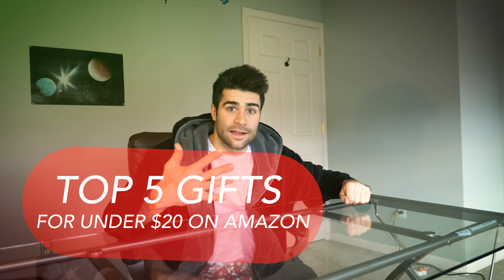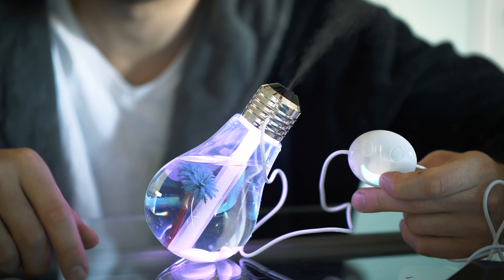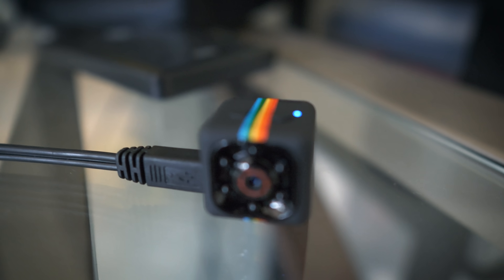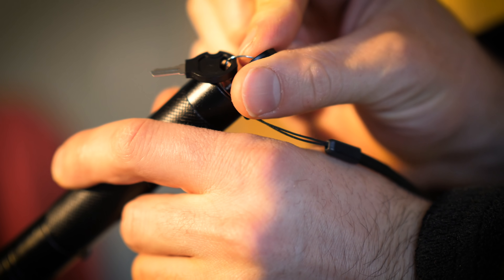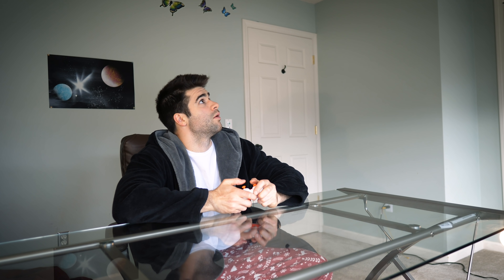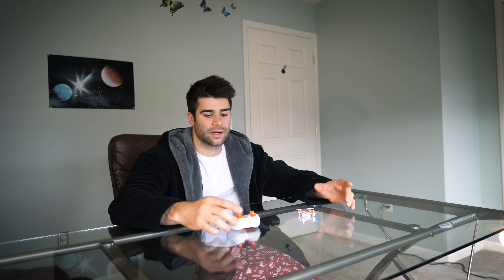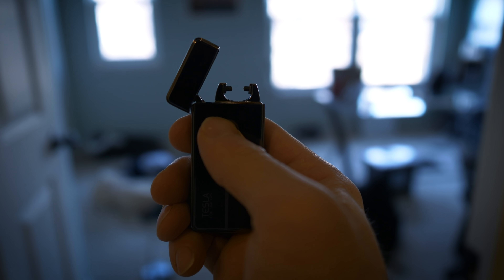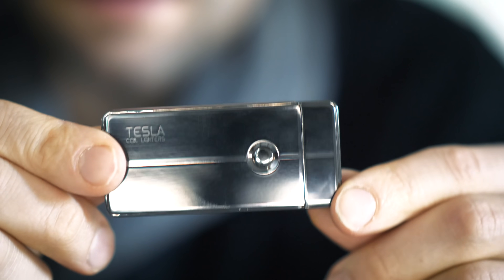5 Amazing Gadgets Hidden In Amazon - For $20 or Less!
What to buy for a man on the holidays? what to get a lady? what is the best gift that is not expensive? I review 5 gifts under $20 that are absolutely awesome!

I am really stunned that they can make these and turn a profit for the price. These are some of the coolest products I have reviewed and would make great gifts.

Products:

[Light Bulb Humidifier]
[Mini Spy Cam]
[Green Laser Pointer NOT for kids]
[Micro Drone]
[Tesla Coil Lighter NOT for kids]

Dave B.
Clark R.
Jamie M.
Killabees
Simon T.
Jonathan C.
Greg I.